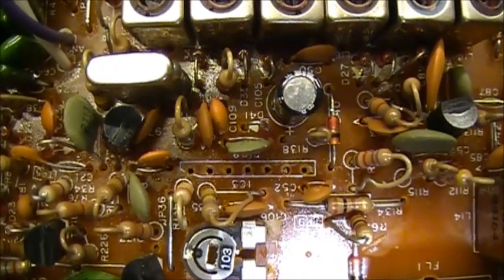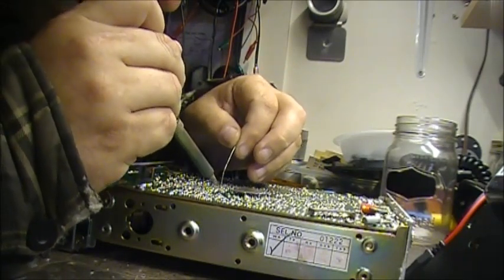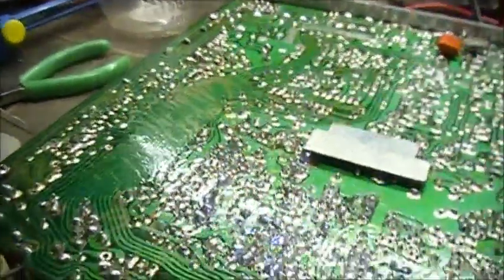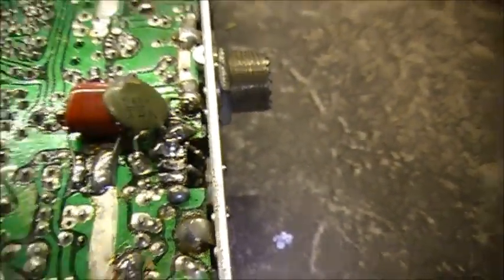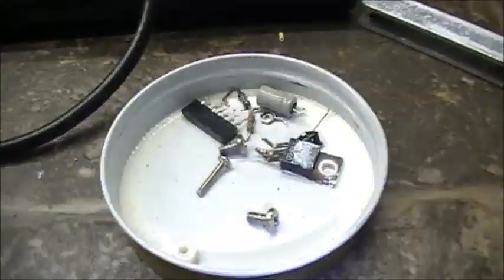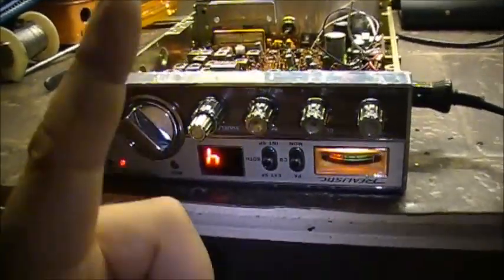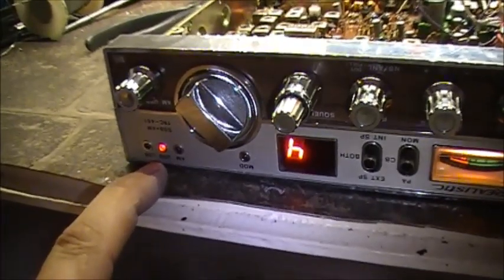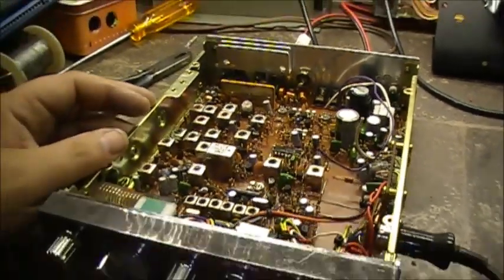REALISTIC TRC-451 Trouble shooting and repair PART 3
Recieve is back!
Transmit is back!
Modulation: Nope!